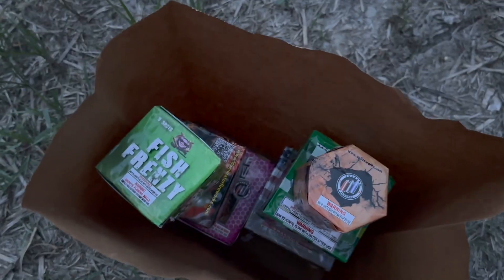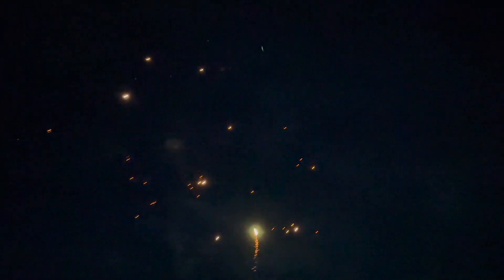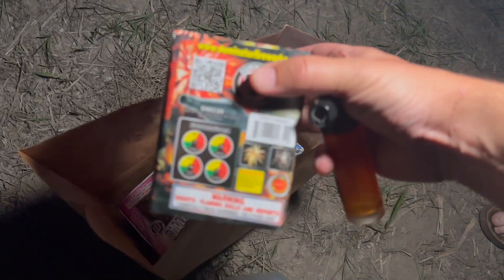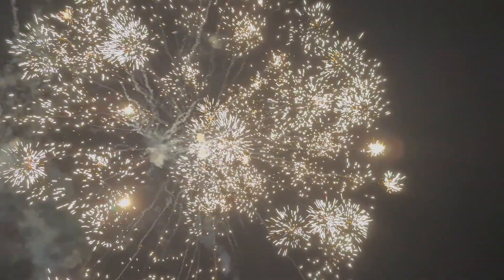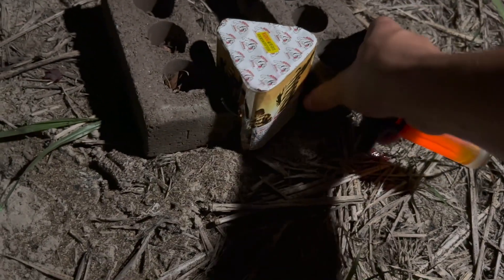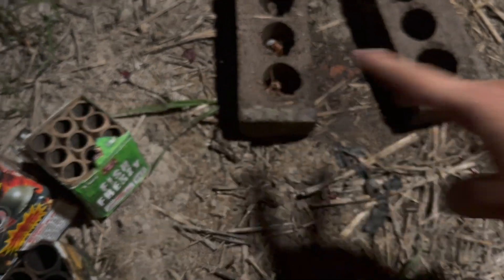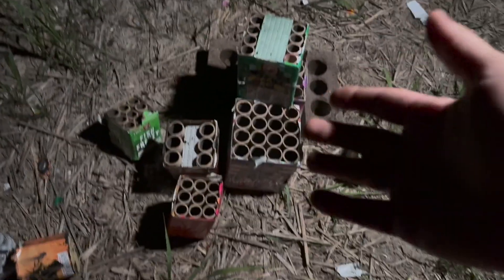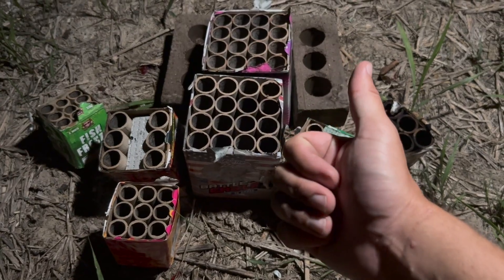200 Gram Cakes Are Awesome!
In this backyard fireworks video, I shot off cheap fireworks that everyone should have! These were very affordable fireworks that everyone should consider buying! I shot off a bunch of different 200 gram cakes and had a great time doing so!